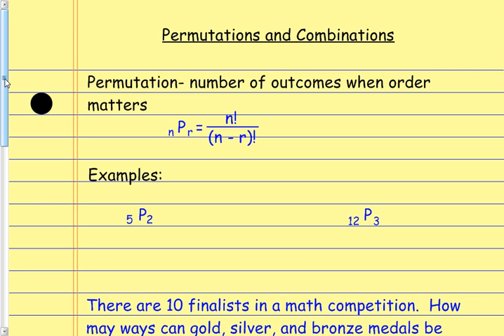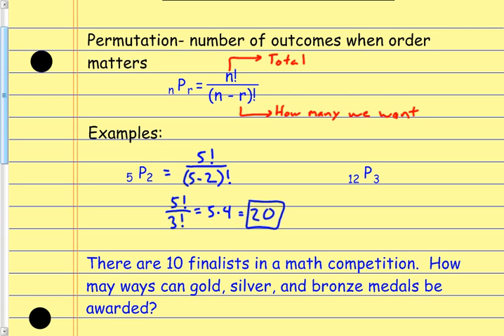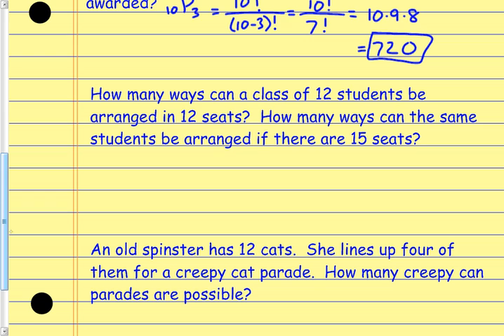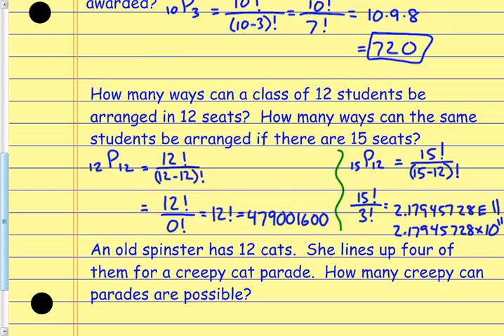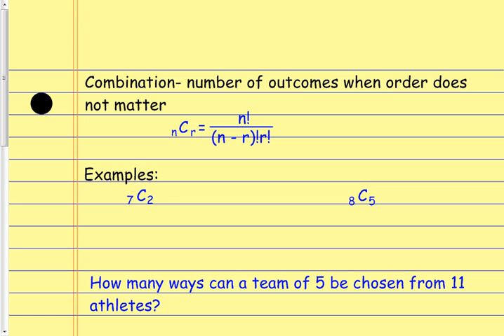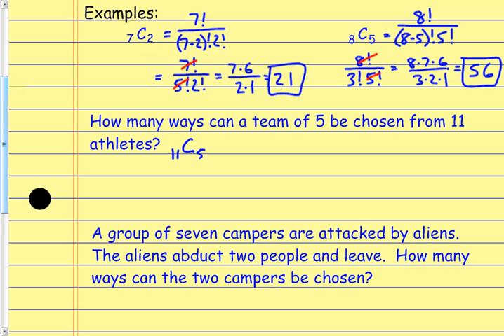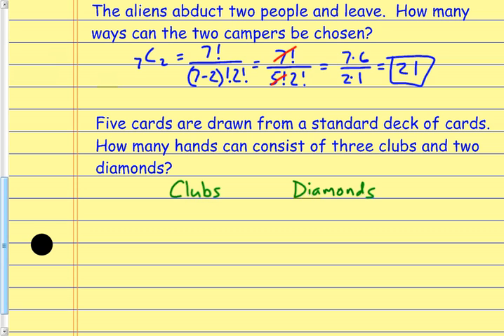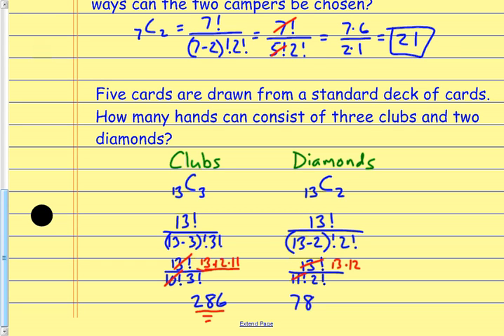Permutations and Combinations